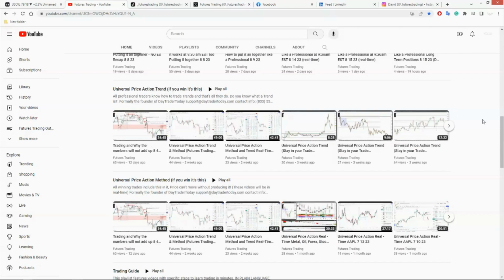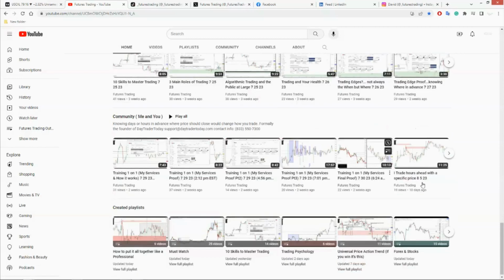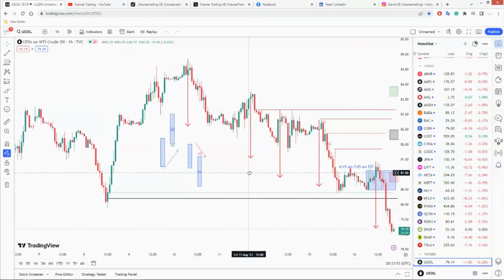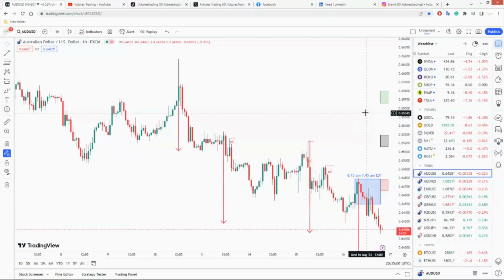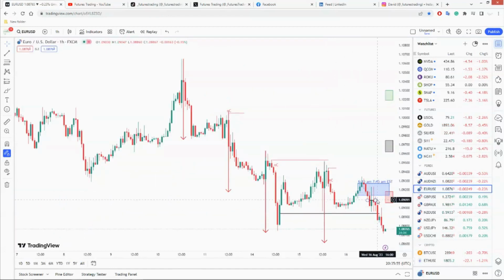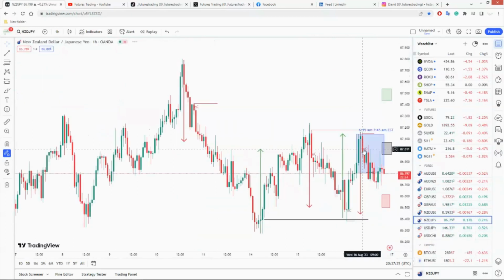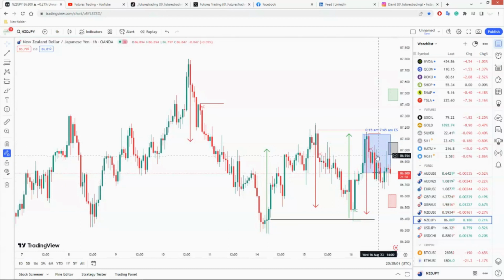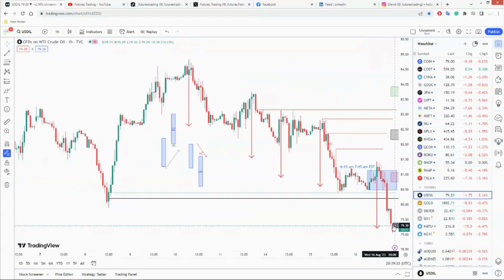Futures Trading - Forex and CL 8 16 23 Recap (more left)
Recap of Today's Outlook

Formally the founder of DayTraderToday